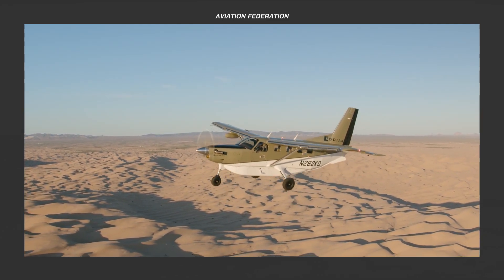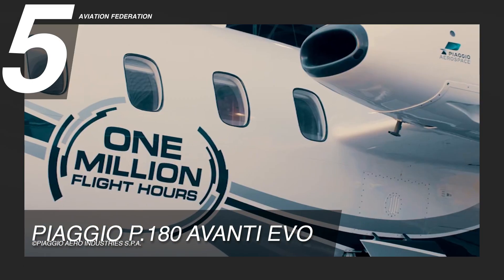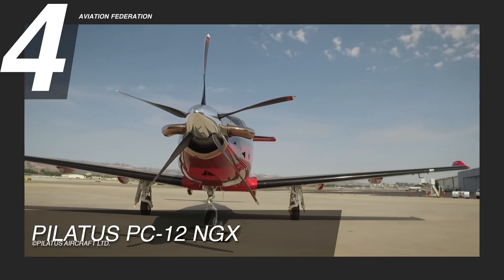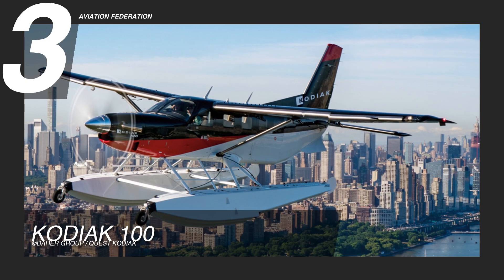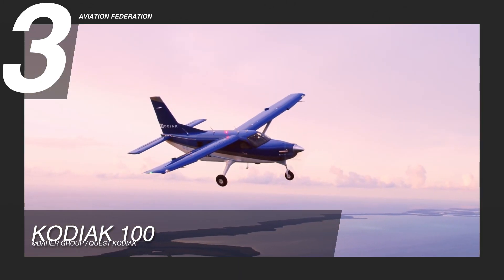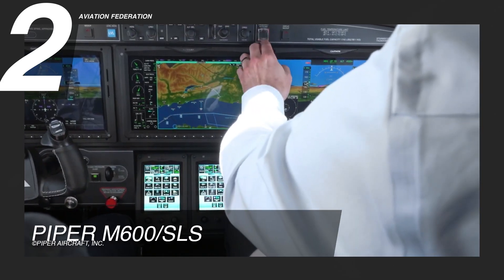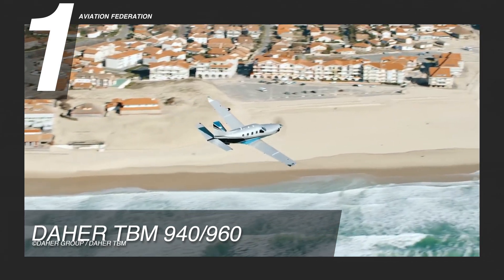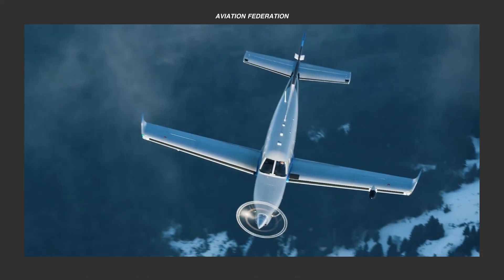Top 5 Most Fuel-Efficient Turboprop Aircraft | Price & Specs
In this episode, we’ll take a look at the latest offerings from some of the best aircraft companies and discuss how much fuel each aircraft burns per hour. We have an exciting list of turboprops for you today, so please take your seat, fasten your seatbelts, and enjoy this one.

When buying a new plane or even just chartering one, the fuel efficiency rate along with the passenger capacity and range, is universally considered an important factor. When you buy a car, it's easier to find out how much gas it uses, because the technical specifications list it. When it comes to planes, however, things are a little bit trickier. Fuel costs can make up half, if not more of the aircraft's annual operating costs. For commercial jets and other large aircraft, these costs can range from hundreds of thousands to even millions of dollars. For the purpose of this list, we’ll look at the average fuel burn per hour, as well as some of their interesting features!

Engine Type: Pratt & Whitney Canada PT6A–66B Engine
Fuel Burn: 79 gallons per hour
Max Range: 1,770 nm
Max Cruise Speed: 402 kn
Price: starts at US$ 7.7 M

Engine Type: Pratt & Whitney Canada PT6E-67XP Engine
Fuel Burn: 55 gallons per hour
Max Range: 1,803 nm
Max Cruise Speed: 290 kn
Price: starts at US$ 5.35 M

Kodiak 100
© Daher Group / Quest Kodiak

Engine Type: Pratt & Whitney PT6A-34 Engine
Fuel Burn: 45 gallons per hour
Max Range: 1,132 nm
Max Cruise Speed: 183 kn
Price: starts at US$ 2.2 M

Engine Type: Pratt & Whitney PT6A-42A Engine
Fuel Burn: 39 gallons per hour
Max Range: 1,658 nmi
Max Cruise Speed: 274 kn
Price: starts at US $3.1 M

Daher TBM 940/960
© Daher Group / Daher TBM

Engine Type: Pratt & Whitney Canada PT6A - 66D Engine
Fuel Burn: 37 gallons per hour
Max Range: 1,730 nm
Max Cruise Speed: 330 kn
Price: starts at US$ 4.45 M